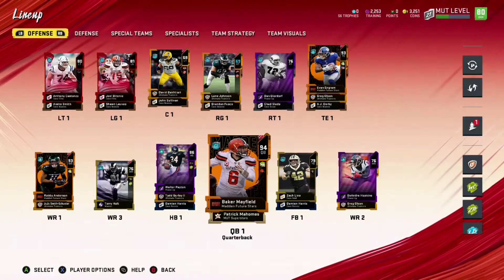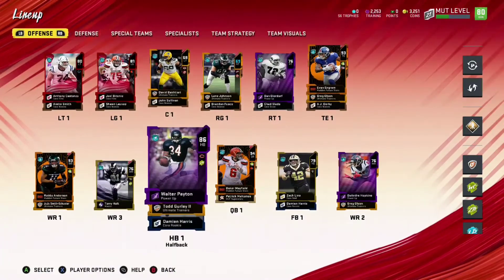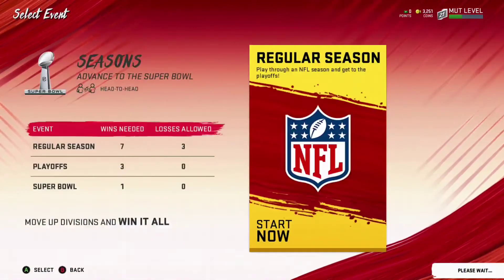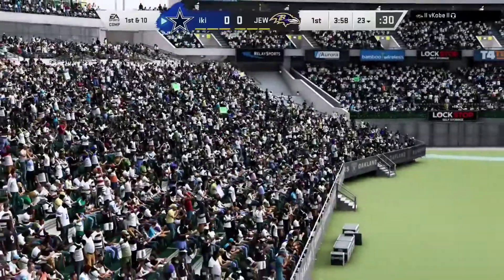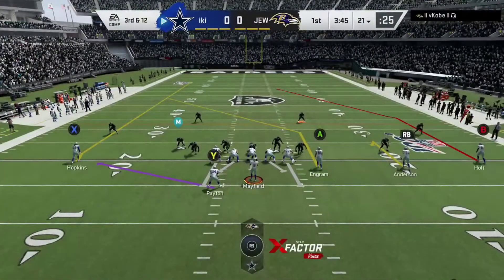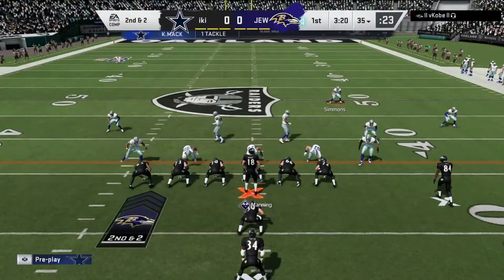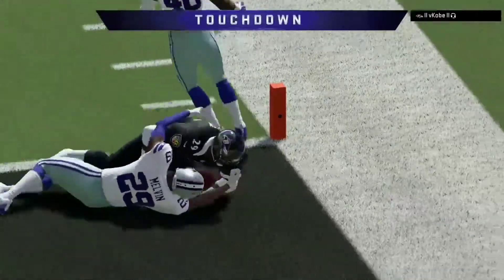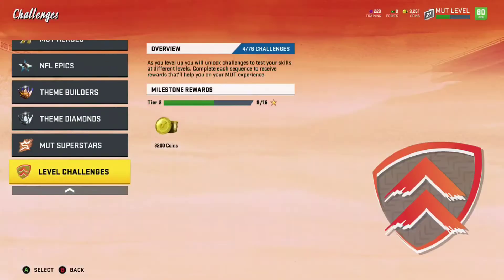BIRTH OF THE NO MONEY SPENT TEAM!!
No money spent possible pack n play. Give me some ideas for this team!!